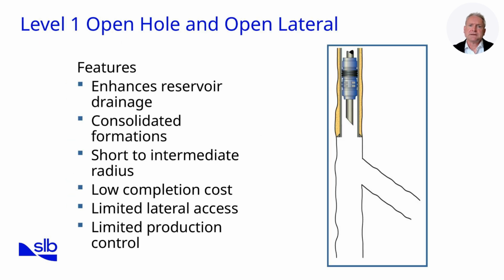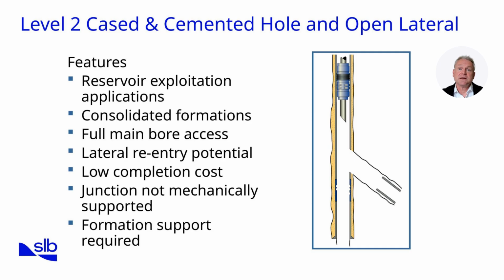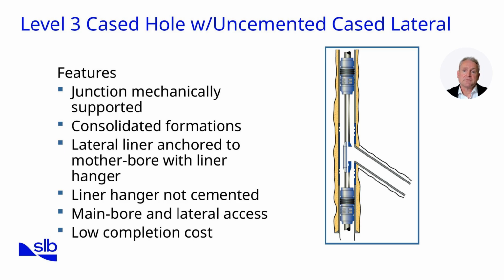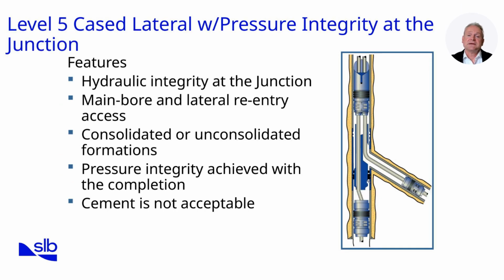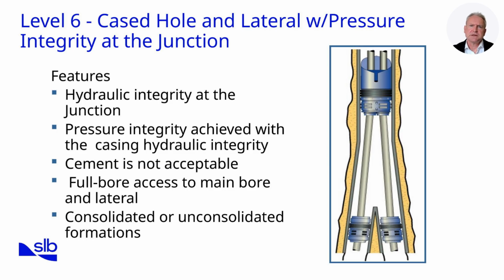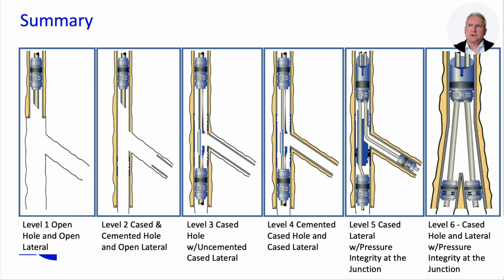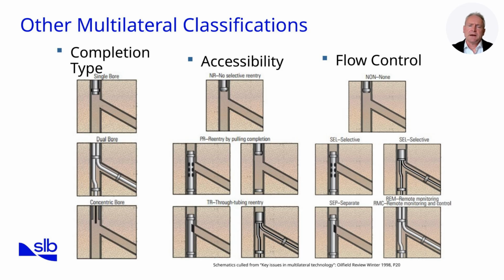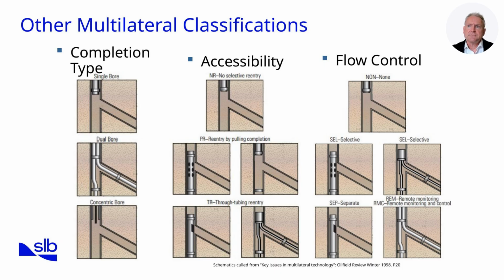18 2 Introduction to Multilateral Wells OL NF pptx V2